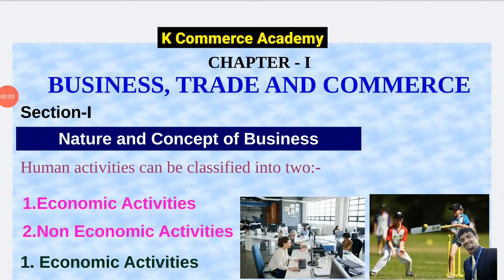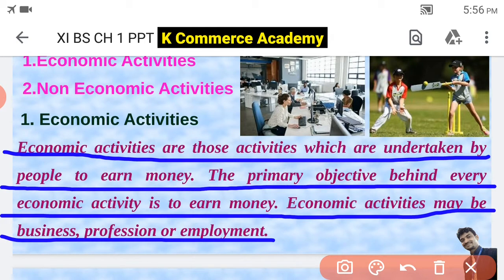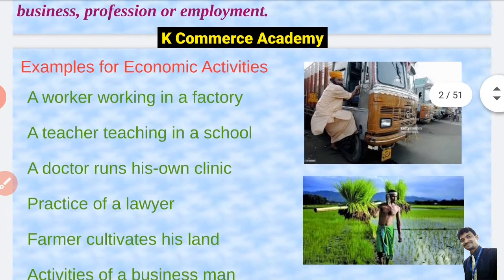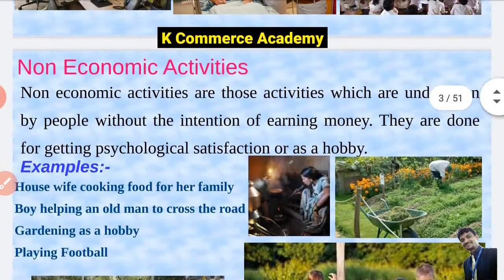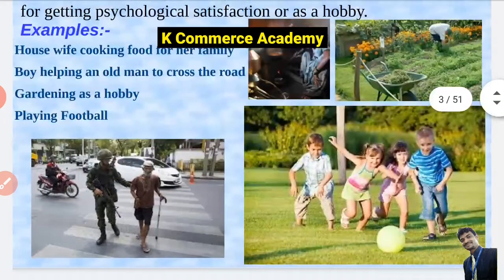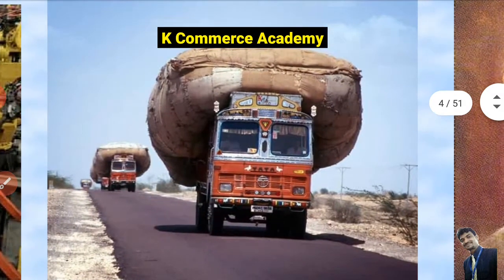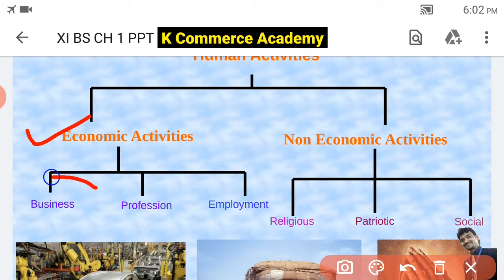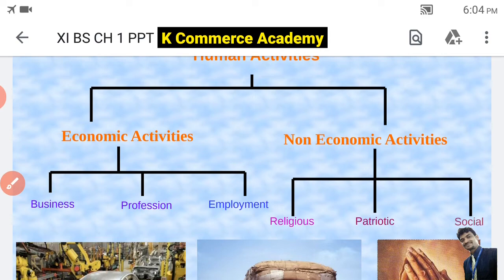Lecture 1 II Business Studies Class 11 II Economic and Non-Economic Activities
This is the 1st lecture video of Business_Studies for class 11 students. it explains the difference between Economic and Non-Economic human activities.

This video is explained by Sir Kunal Singhal who is Lawyer by qualification, Educationist by profession and motivational speaker by passion.